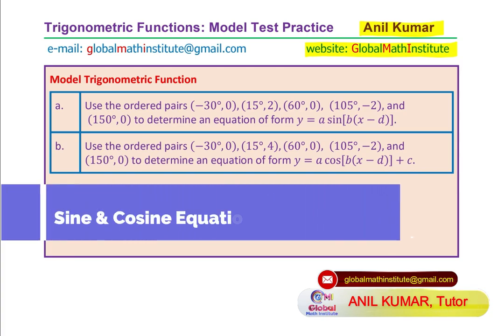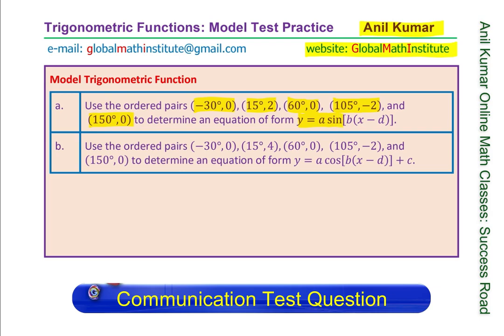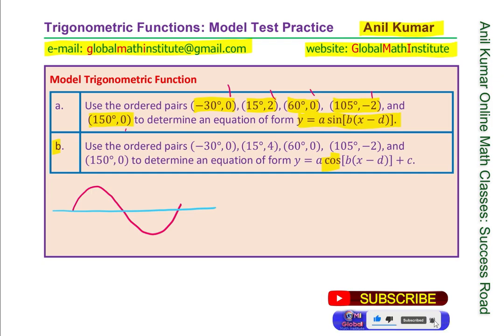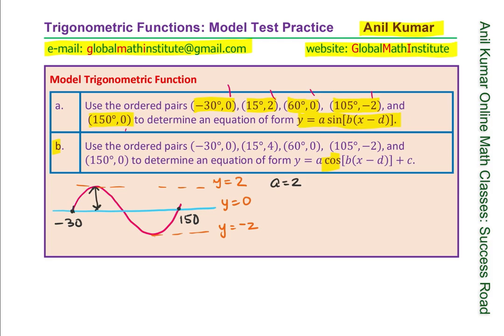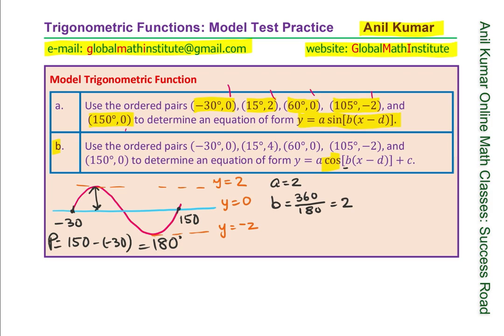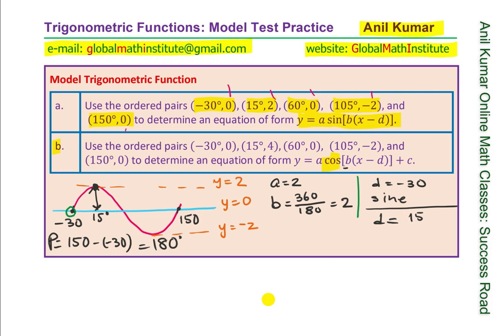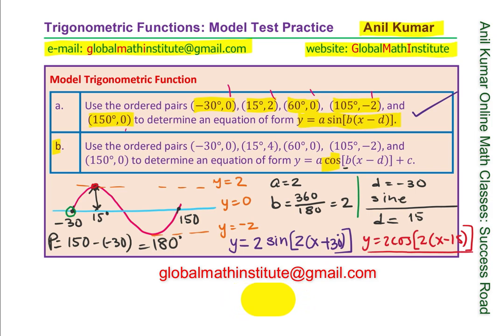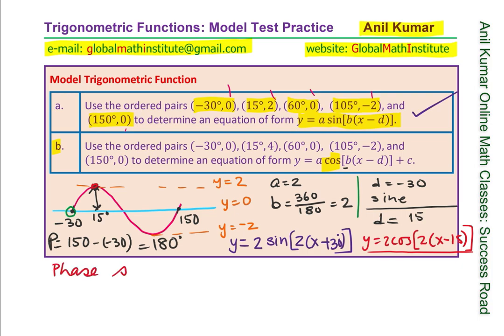Find Equation of Sinusoidal Periodic Functions -- Sine or Cosine from 5 Set of Data Points